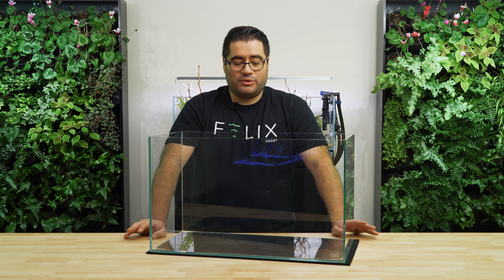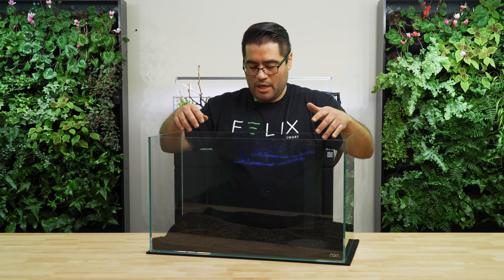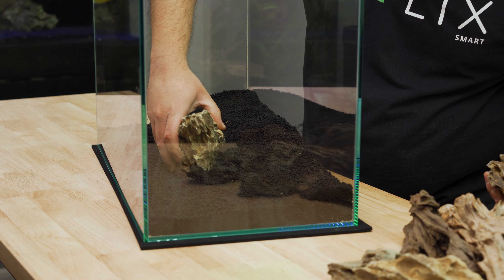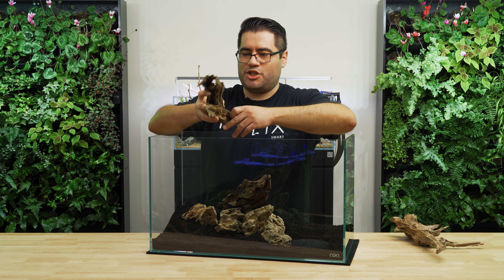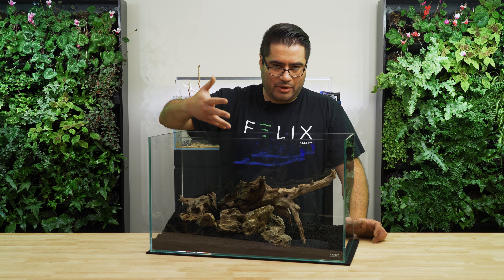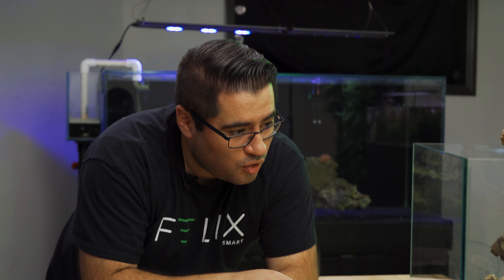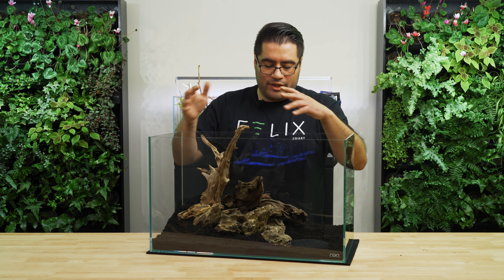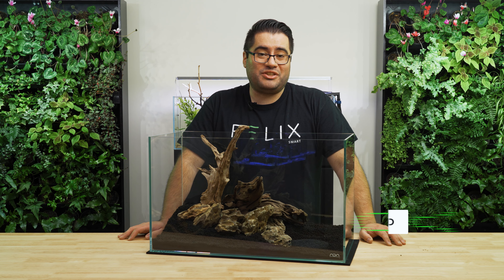Create a Stunning Planted Aquascape With This Unexpected Template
Here, Oscar gives a how-to style tutorial for building a triangle-style layout aquascape. This is a great aquascape tutorial for beginners, or anyone that needs a bit of creative motivation for their next build. It's such a simple design that delivers beautiful results! If you enjoyed this video, please be sure to let us know with some feedback in the comments!